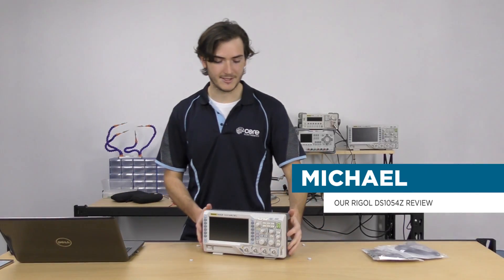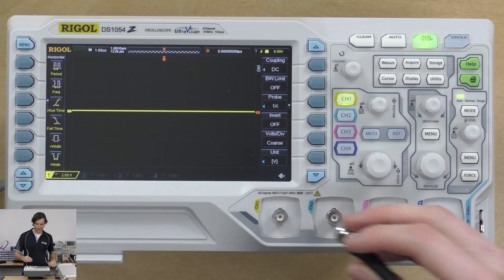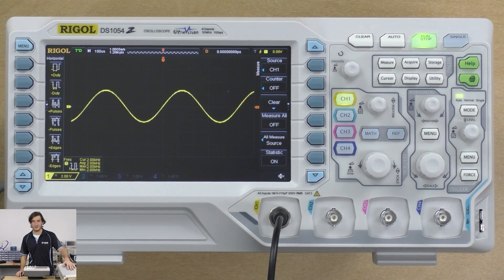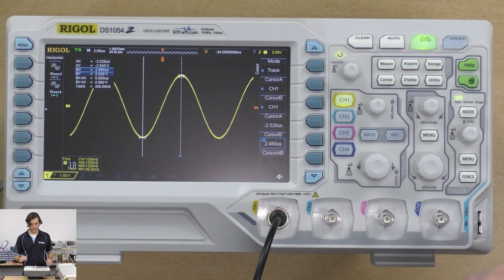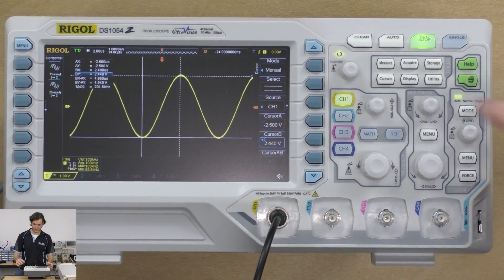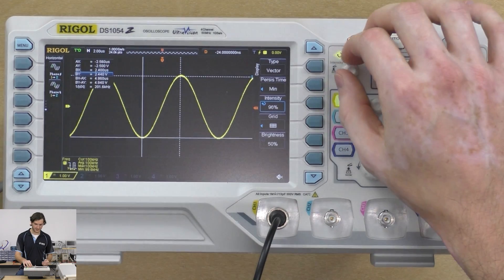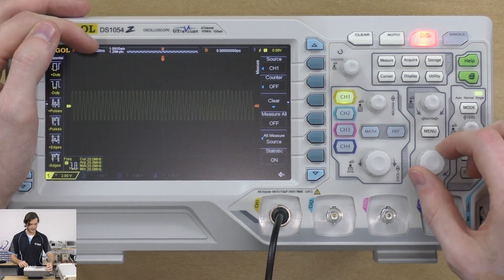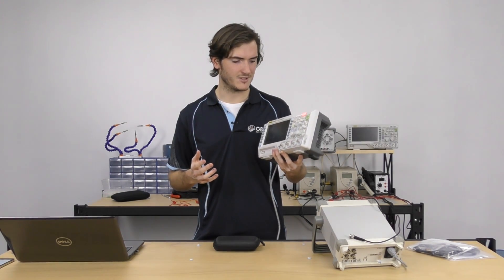Our review of the Rigol DS1054Z Oscilloscope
The quality and features in entry-level 'scopes has made a huge jump in recent years - In a nutshell, the 4-channel Rigol DS1054Z oscilloscope delivers tremendous bang for your buck.  The DS1054Z is so well outfitted, I'd be happy if it were my first and last 'scope.